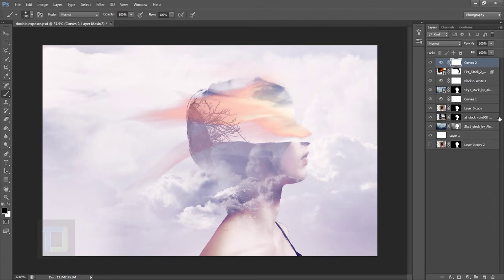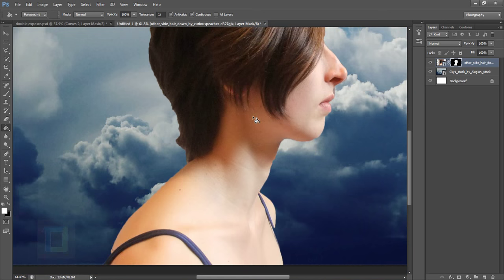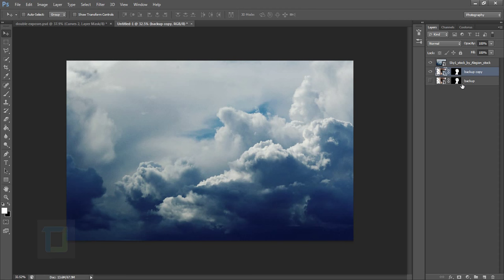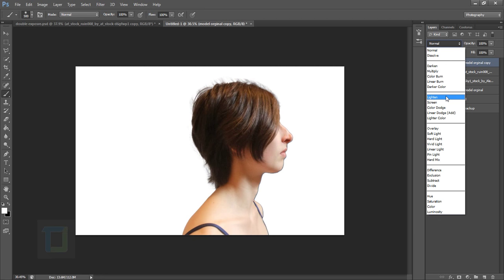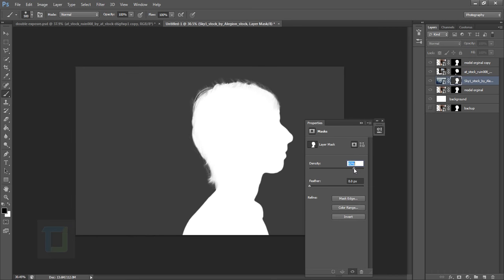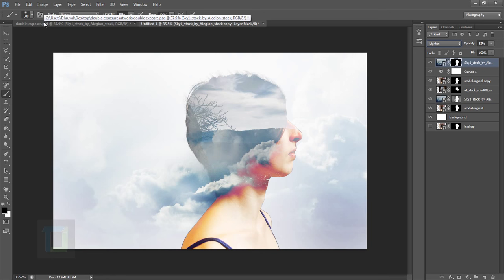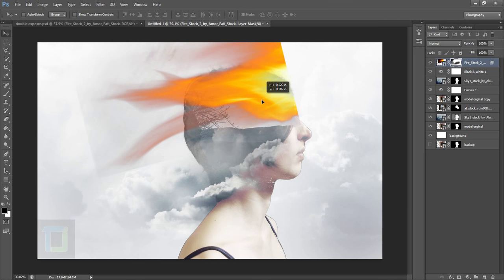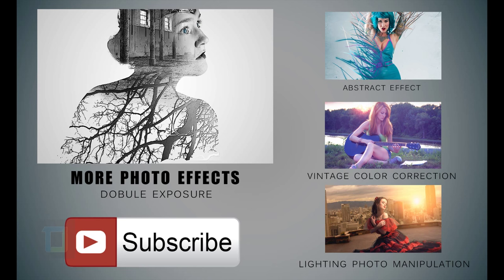How to create double exposure | photoshop tutorials | photo effects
So , i already have done a tutorial on double exposure effect and if you want to watch that video click on this

Now this double exposure is more like and experiment to me and i am gonna soon make a tutorial on regular double exposure where you can get output in 3-4 minutes without any problems but not this one.

This video will actually teach more on how to use image in certain way to create multiple exposure effect mixed with some special effects. Instead going regular way i have put a lot of effort in doing it will selection and masking so that you can change it anytime you want.

We will start with basic selection for cutting the subject and then i will show you a trick to use the same selection again and again without any hard work.

then you will also learn a trick for cutting out fire and how to use it in different ways. After then when you think that you double exposure looks good enough, you will learn how to use adjustment layer to give it final look, so that it looks very professional.